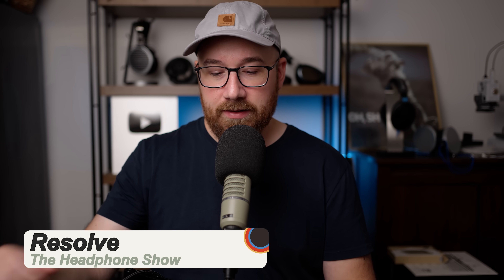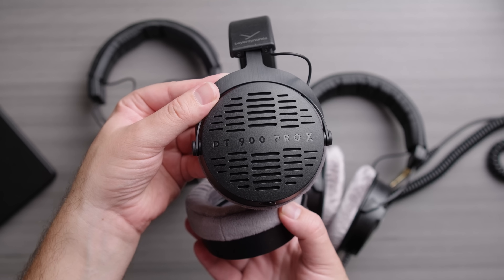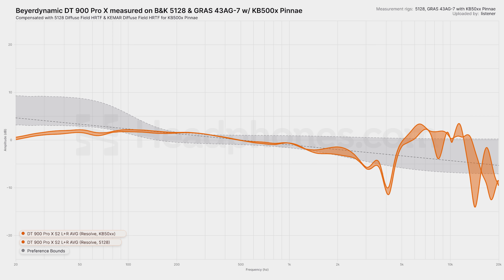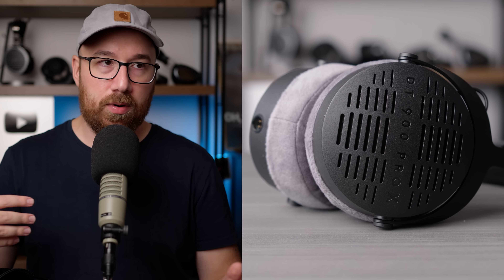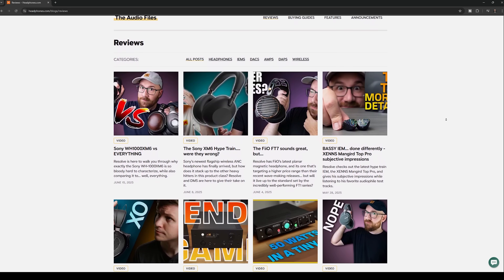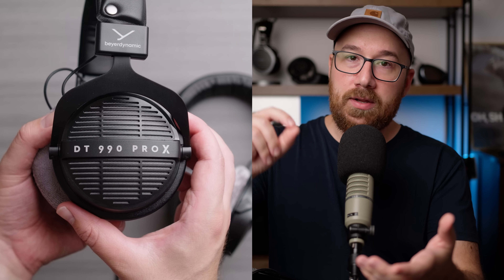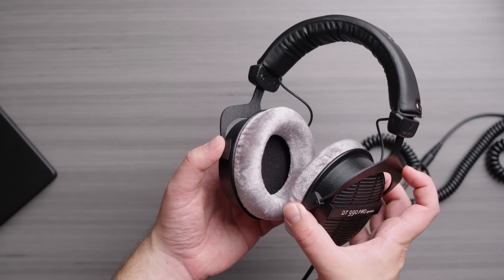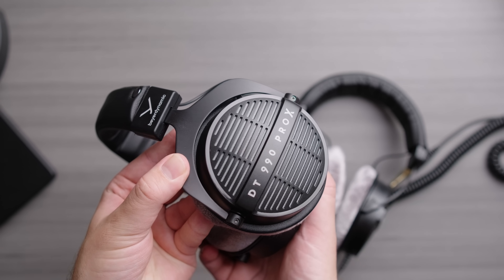Stop Using 'Studio Headphones' – DT990 Pro X Is NOT What You Think!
Resolve takes a look at the Beyerdynamic DT990 Pro X headphones and compares it to the other models in the series, the DT900 Pro X and the original DT 990 Pro. For years, people have been using these headphones in studios and for professional applications, but are they actually appropriate for those use cases?

00:00 - Intro
00:30 - Sound Comparison
07:54 - The problem with studio headphones
12:24 - Conclusion